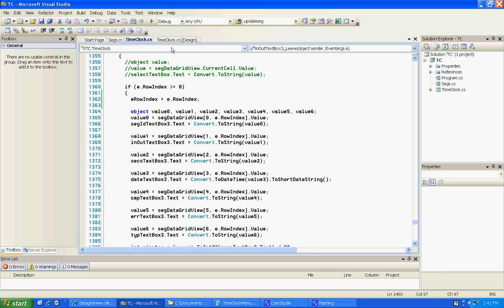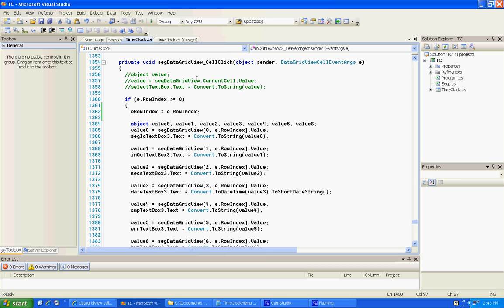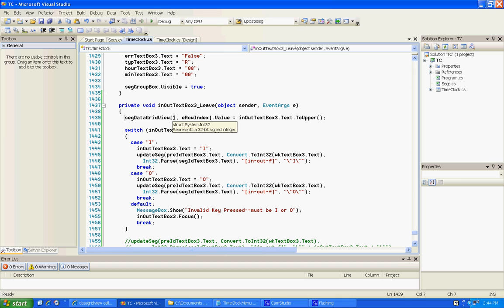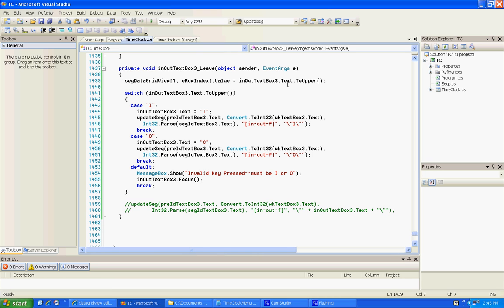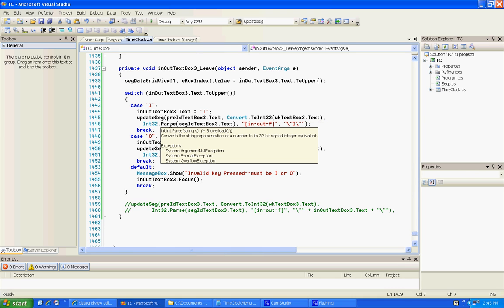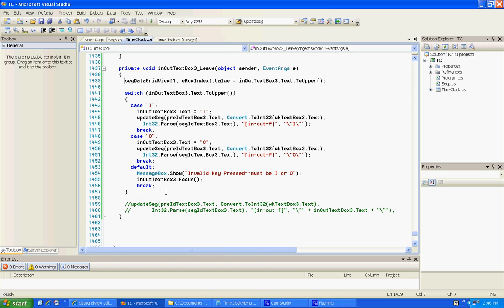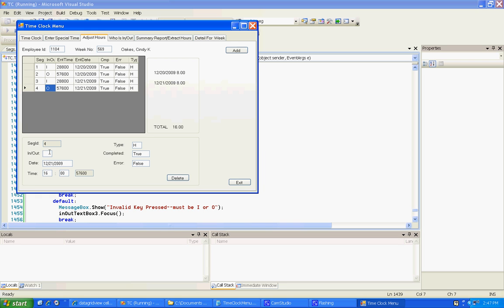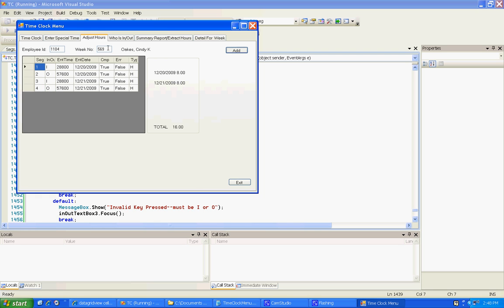C# Programming Tutorial - Adjust Part 12 - Edit Data, Update Database & Change Grid Cell Value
Today we continuned on with our project by editing the values in the text boxes.  Then the Grid Cell Value was changed and we updated the database.